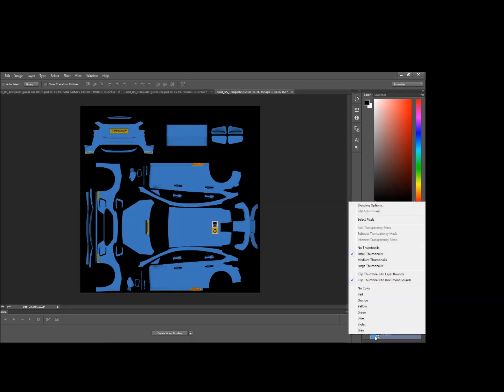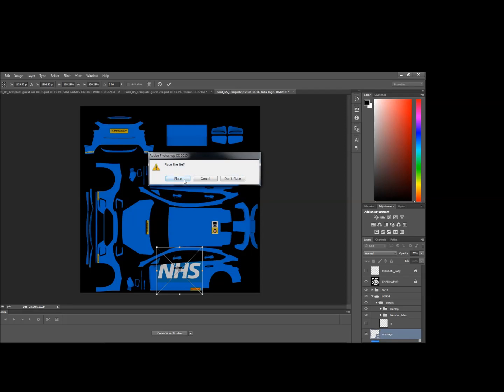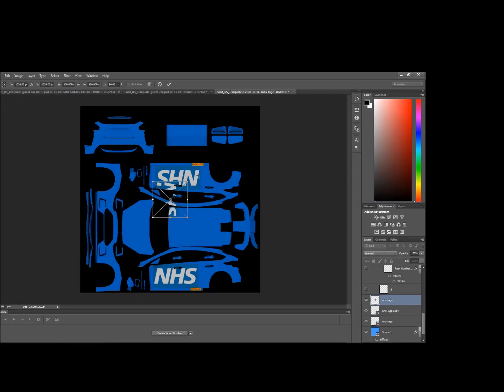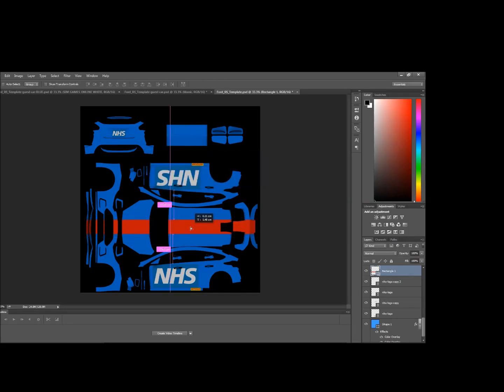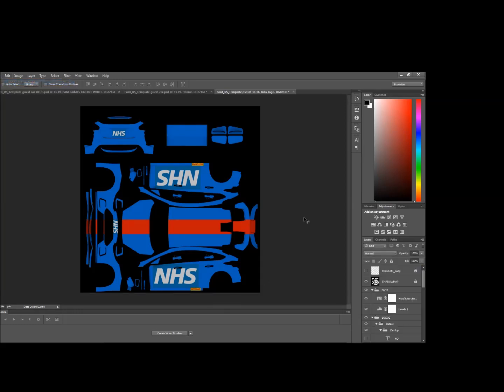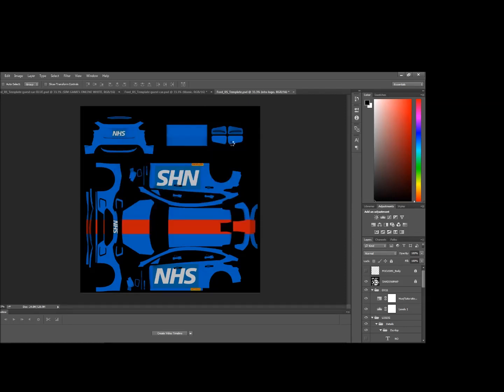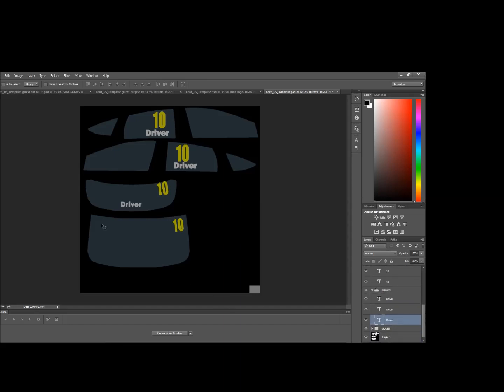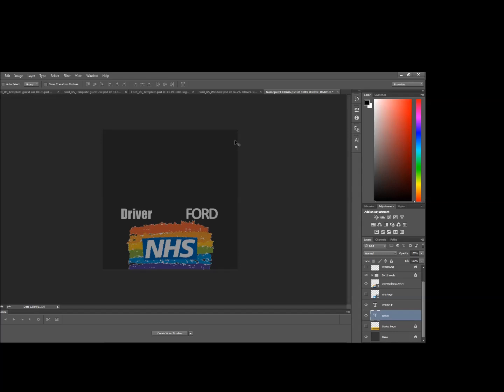Making Skins in rFactor 2 - Part 1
In this video I do a quick over view of creating a skin, and highlight the main things to be careful of in order to get  a great looking skin successfully into the game.

Naming conventions

For the method of adding loose skins to rFactor 2  (there is a slight difference when adding them to the mod files), your file names must have alt in them.
So for the body I would suggest using the drives surname then underscore alt, for example bob_alt
For the window you must respect the body name convention and add WINDOW after with no spaces and no other characters, for example bob_altWINDOW
In this example for the race series we are creating there is a name plate on the dash board. That must also respect the body name, and have EXTRA6 after, for example bob_altEXTRA6

DDS plugin

You'll need the nVidia DDS plugin for the particular program you are using for Photoshop. These links should work, i've included one for GIMP too which I've personally never used.

Skin Template notes

Skin templates may well come with the mod when you download it, but, a lot don't. Google searches should find them, but, beware they must match the models in the mod. For example the BTCC mod we are using here, had an older model Ford Focus and the templates are incompatible, but that's not obvious until you try to load into the game.
If anything seems wrong double check that the template is the correct one for the mod.

Reminder, observe the naming conventions. Make sure the DX11 group of layers is above your colour, graphics etc. Make sure the wireframe layer is turned off.
Check out part 2 of the series for how to get these loose skins into rFactor 2 and add your name and teams details too.

Pitfalls are most often in the naming convention used, so please make sure you double check that!